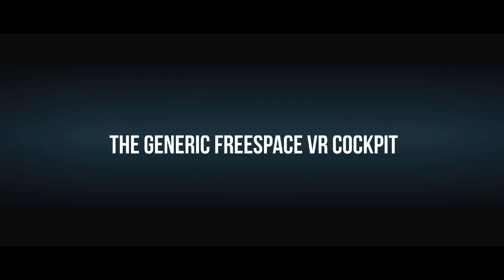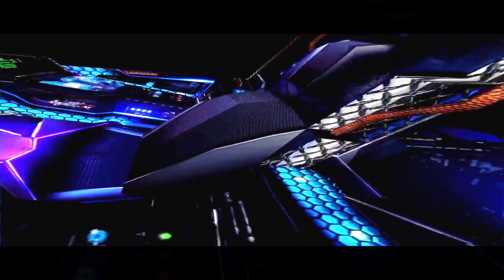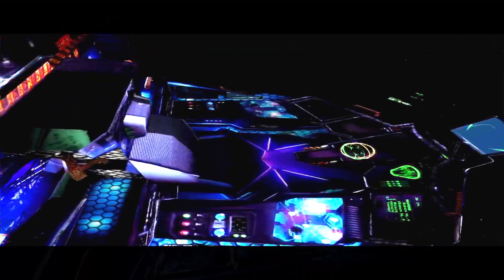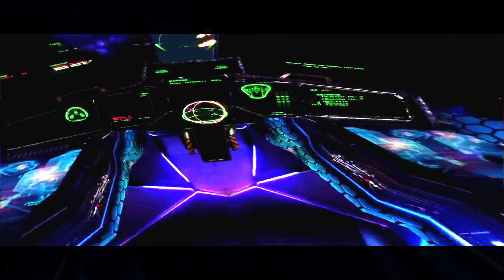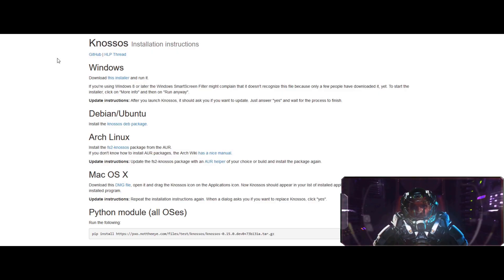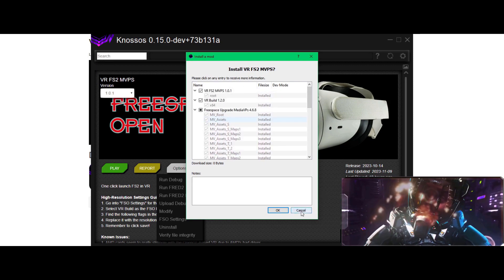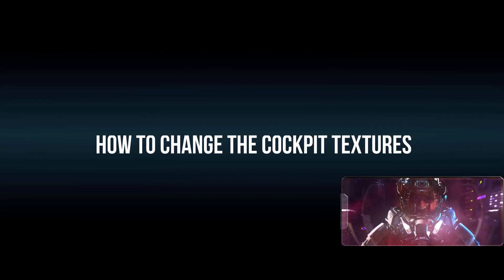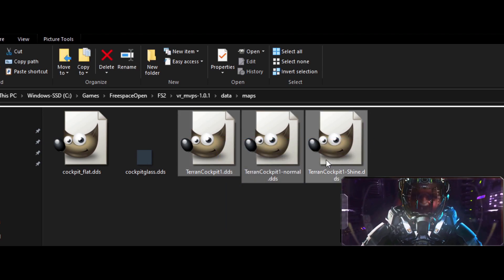Freespace 2 VR Cockpit Texture Part 2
Must own Freespace 2 and in Knossos link it so it knows you own it then you can play any mods easily.

Texture has been change and updated since this video.